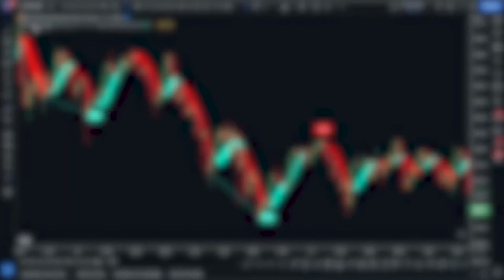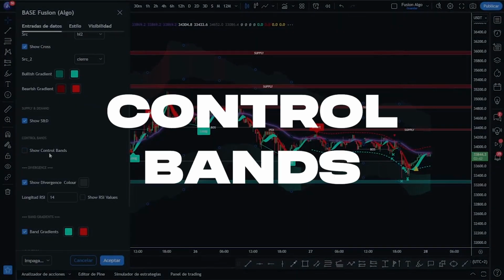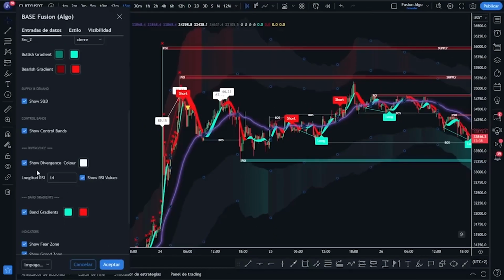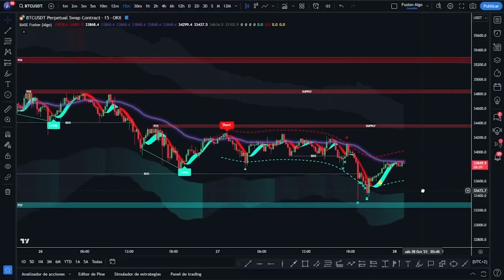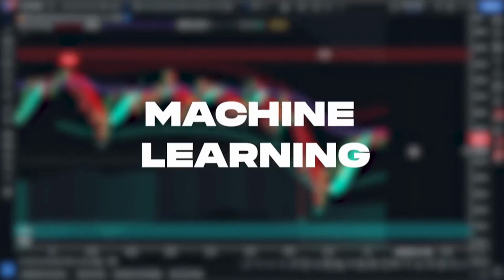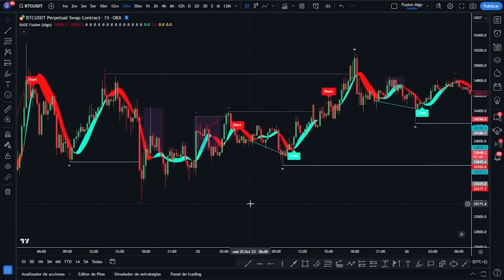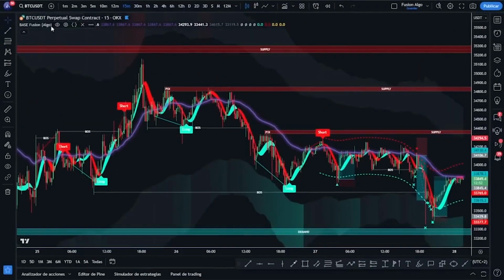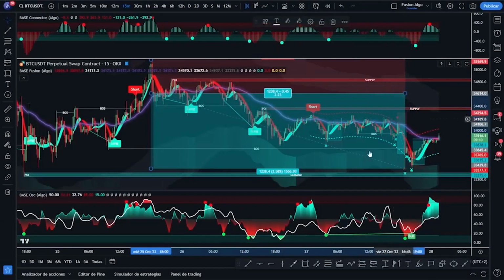I Found The Best Institutional Indicator (Smart Money) in Tradingview **NEVER FAILS**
I Found The Best Institutional Indicator (Smart Money) in Tradingview **NEVER FAILS**, to make money by scalping, daytrading/intraday, or swing trading.

1 minute trading strategy
3 minute trading strategy
5 minute trading strategy
15 minute trading strategy
30 minutes trading strategy
45 minutes trading strategy
1 hour trading strategy
2 hour trading strategy
3 hour trading strategy
1 minute scalping strategy
3 minute scalping strategy
5 minute scalping strategy
15 minute scalping strategy
1 minute scalping strategy binance
iq options 1 minute scalping strategy
1 minute scalping strategy for cryptocurrencies
1 minute scalping strategy for gods
5 minute scalping strategy binance
iq options 5 minute scalping strategy
5 minute scalping strategy for cryptocurrencies
5 minute scalping strategy for gods